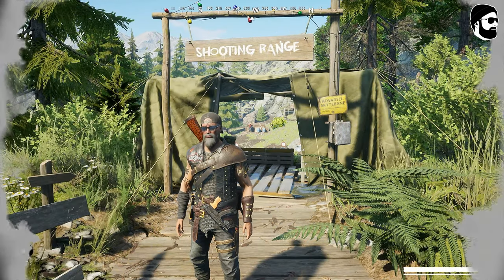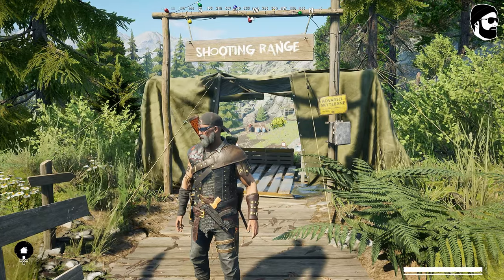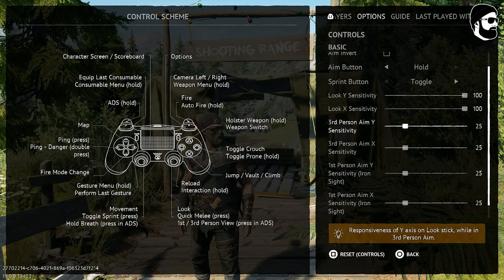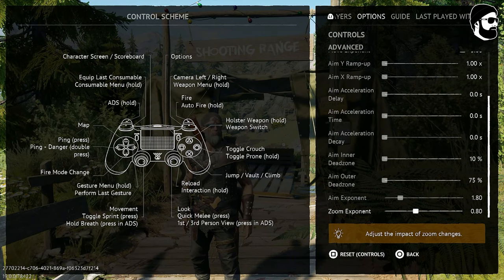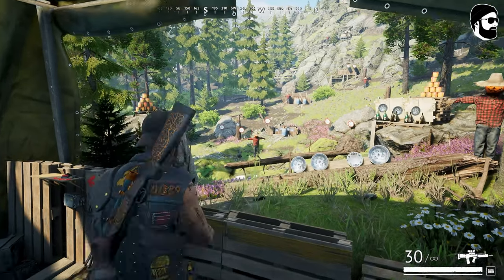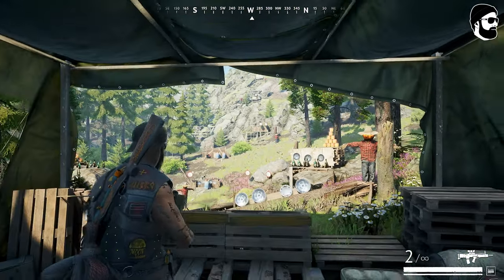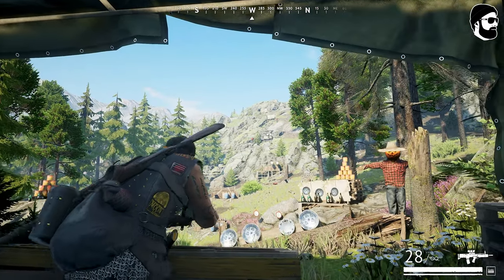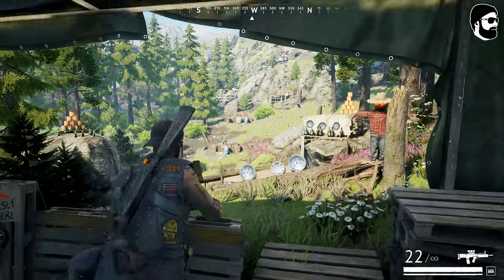My new Settings! 👍 - Vigor - 19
Many thanks for all your support 💚.

In this video I show you my new controller settings. I really enjoy using them and maybe it is something for you. I hope you ENJOY the video!